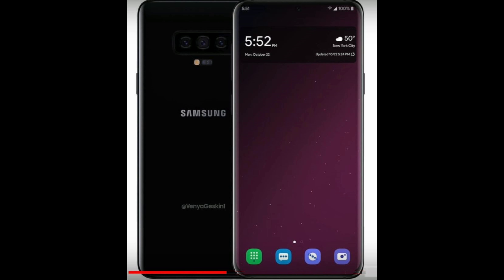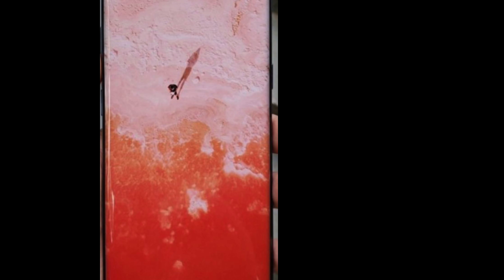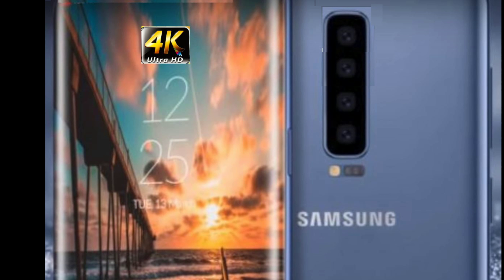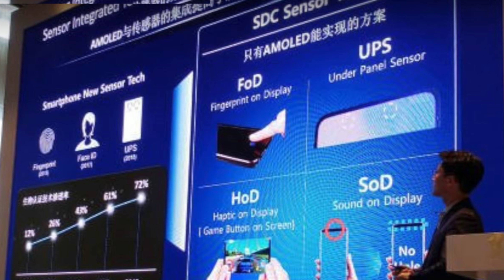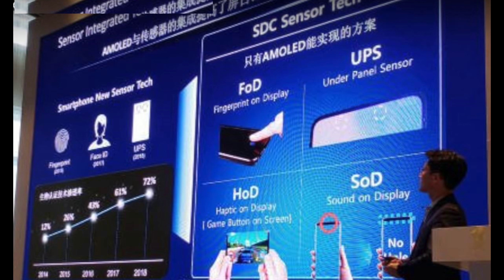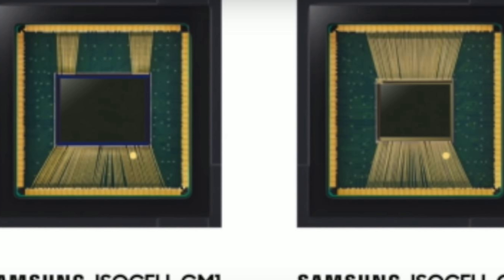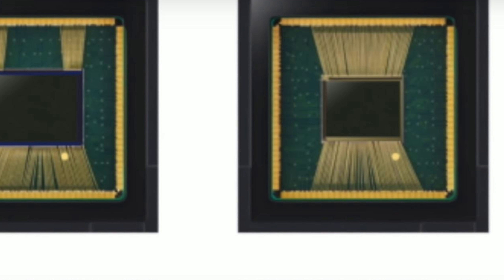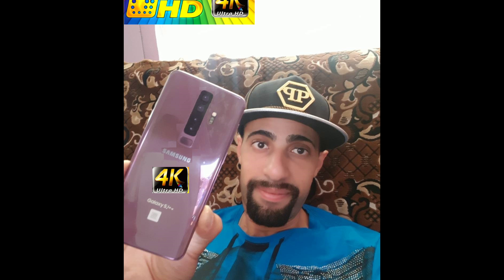Samsung Galaxy S10+ S10F 2018-11-5 ,10 Confirmed Shape & Options